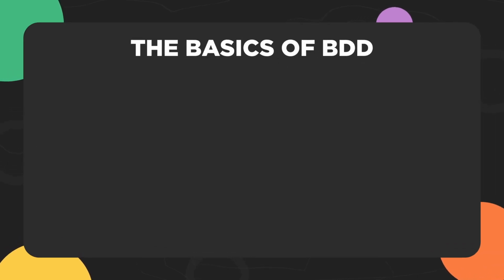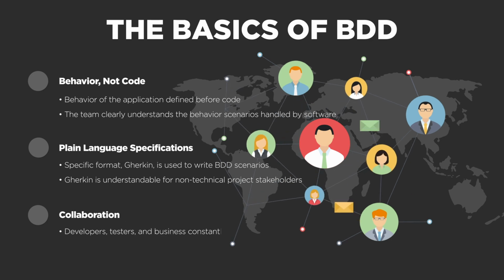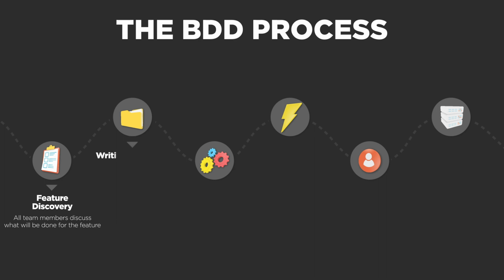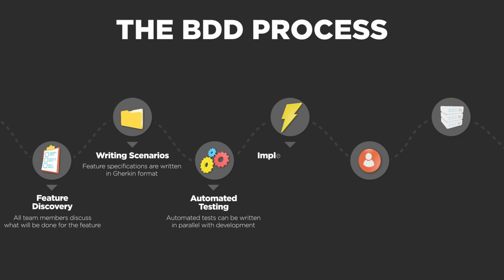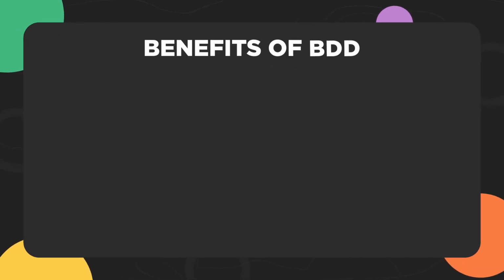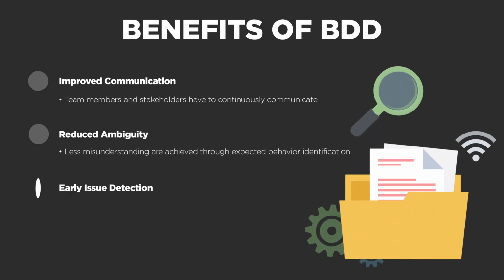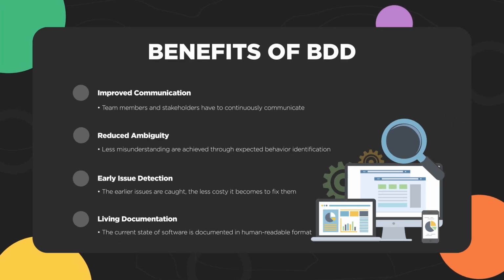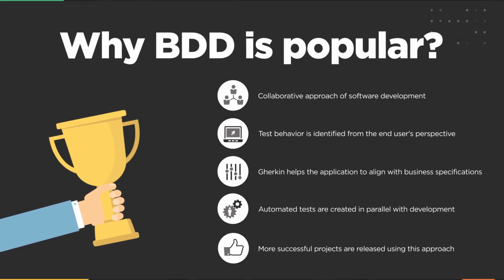What is BDD?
Today we will learn:
- Brief BDD introduction
- The basics of BDD
- The BDD process
- The BDD benefits
- Why BDD is needed

FULL and THE MOST COMPLETE Mastering Cucumber Java BDD: Build Efficient Automated Tests

Timecodes:
0:00 - Introduction
0:52 - BDD in a Nutshell
1:25 - Basics of BDD
2:46 - BDD Process
6:48 - Benefits of BDD
8:12 - Why BDD is Popular